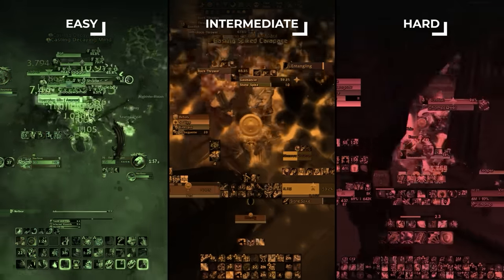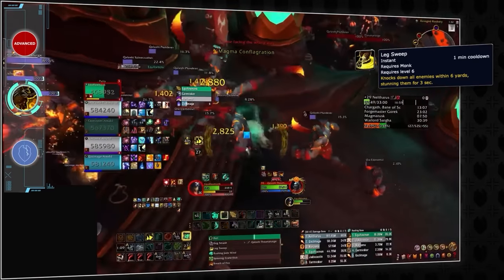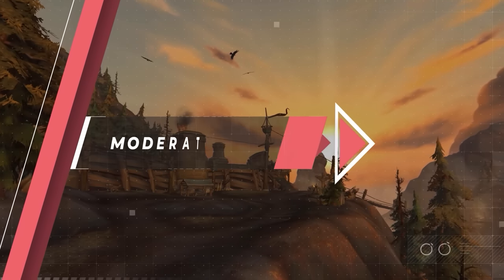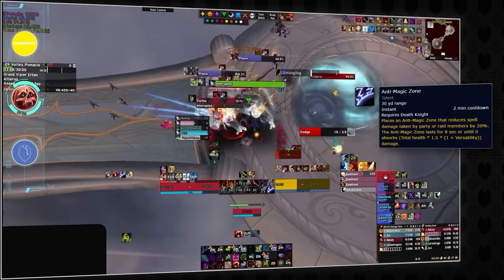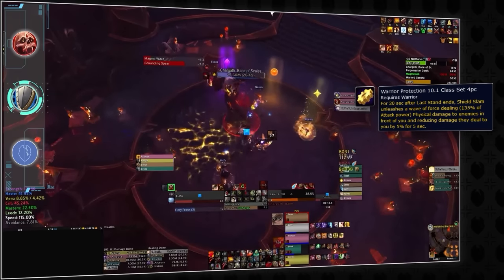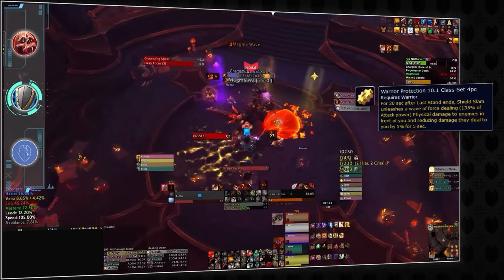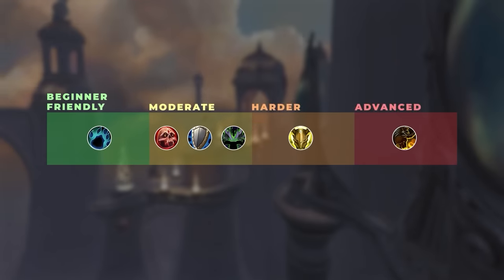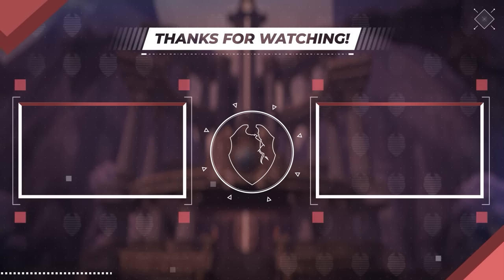EVERY TANK RANKED from EASY to HARD in MYTHIC+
0:00 - Ranking Criteria
1:08 - Advanced - Brewmaster Monk
3:48 - Beginner Friendly - Guardian Druid
6:47 - Moderate Tanks
18:11 - Harder Tanks

Concepts: world of warcraft,dragonflight,wow dragonflight,wow,mythic,mythic+,m+,mythic plus,dragonflight 10.1.7,10.1.7,m+ guide,m+ keys,wow m+,mythic +,asmongold,bellular,quazii,yumytv,mythic+ tier list,tier list,df,wow tier list,dragonflight tier list,m+ tier list,10.1.7 tier list,10.2 tier list,best tank dragonflight,best tank mythic+,mythic+ tank tier list,mythic tank tier list,dragonflight tank tier list,dragonflight tank tier list m+,m+ tank tier list